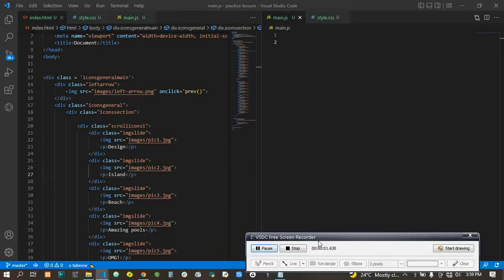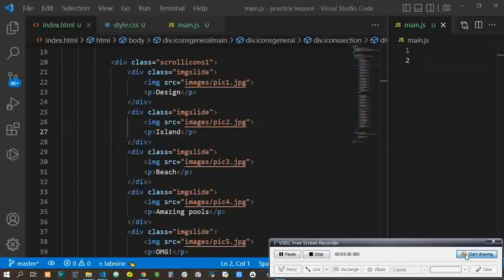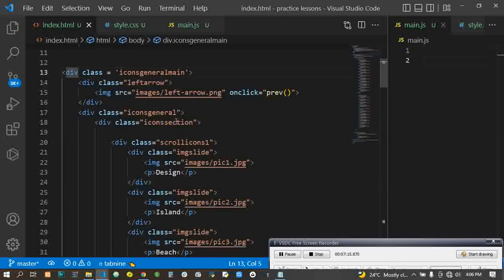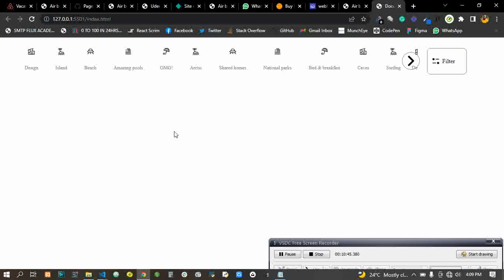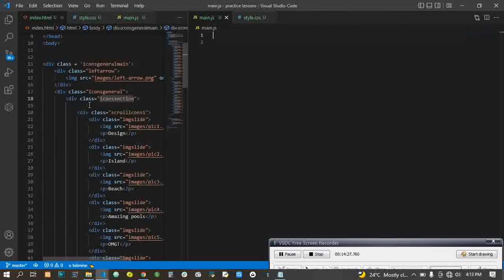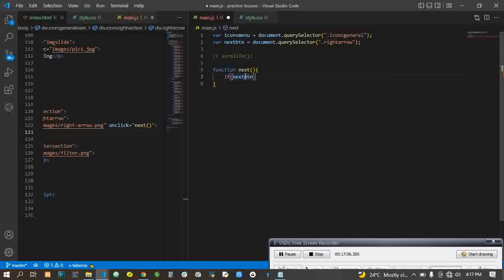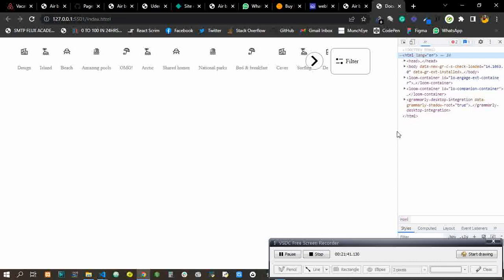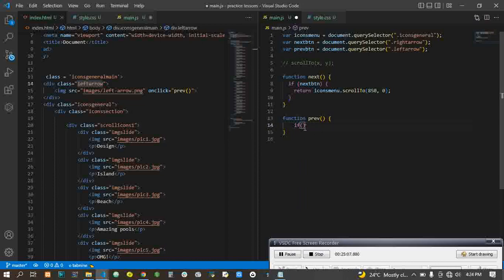HOW TO CREATE A SCROLLING NAVIGATION BAR USING PURE BASIC CSS AND JAVASCRIPT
This video teaches how to create a scroll effect on your navigation bar or any other section of your website using basic pure CSS and JAVASCRIPT.

You can access the code I used in the video via GitHub through the